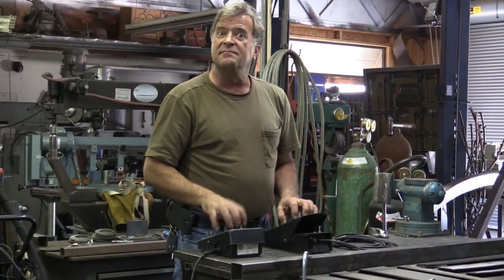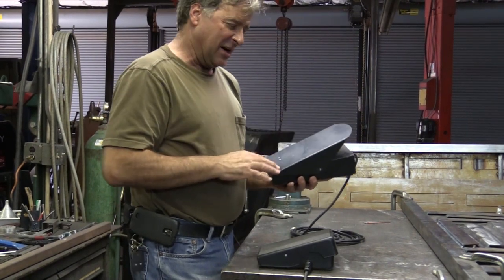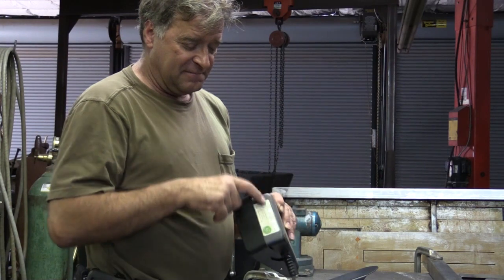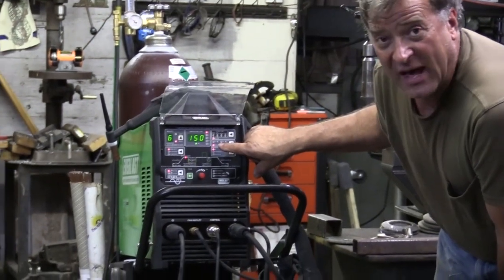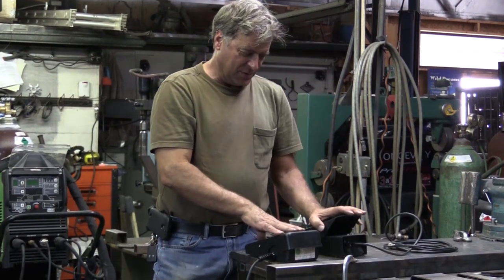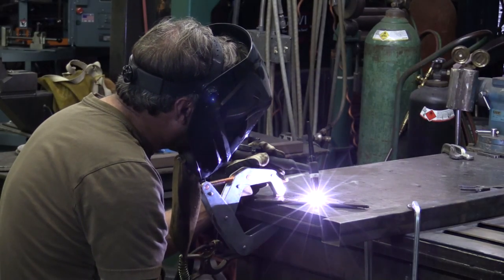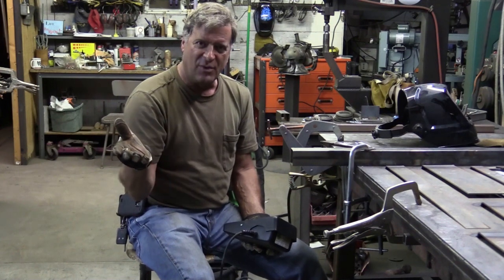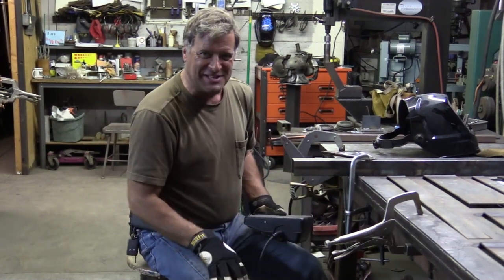Why I Replaced the Foot Pedal on My Everlast POWERTIG 255EXT - Kevin Caron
- Artist Kevin Caron explains why he put a new foot pedal on his Everlast 255EXT TIG welder - and shows how to do it .

Caron has two foot pedals on his workbench, the one that came with Everlast's POWERTIG 255EXT and a new SSC foot pedal from HTP America.

First Caron shows the stock pedal. It has a nice big platform for your foot and a nice lip to hook your foot on so it doesn't slide off, but there's no non-skid surface on it. The other thing he didn't like about the pedal that came with the machine is that the amperage control is on the back of the foot pedal itself. So you'd set the welder at, say, maximum amperage or 100 amps, then dial it in on the foot pedal. All the adjustment is done on the pedal.

On the SSC pedal, there is no knob. You set your welder at max amps and then control the amount of amperage with your foot pressure. The SSC foot pedal also has nonskid on the platform, which Caron likes.

The SSC pedal is a little smaller, too, and it's closer to the ground, which is a little easier on the knee and ankle. The two pedals weigh about the same, although the SCC pedal may weigh a little more.

The new pedal hooks up to the machine easily - it just screws right into the control receptacle on the front of the welder.

You do need to be careful to set the machine to "foot pedal." Be sure it's not in 4T,  because the welder will keep running unless you hit the pedal again to turn it off. So make sure you set the machine on "foot pedal."

Another nice thing about the SSC pedal is that it has less spring tension - maybe half as much - of the stock pedal. Again, that's a lot easier on your ankle.

Caron sets the welder at 150 amps and then gives the new foot pedal a test drive. He starts the arc small and then runs it up, and backs it down. It's nice and smooth and  controlled - you don't have to push on it like you would the clutch of an old truck!

As for getting a new pedal, Caron says that, when he changes something, he wants it to have value, not just be a "bright and shiny." He looks at the pedal and says, "As you can see, it's not bright and shiny anymore - it's been getting a lot of use."

If you're ready to upgrade your foot pedal and they have one to fit your machine, Caron says it's a good idea. He says it took a really great machine - the Everlast POWERTIG 255EXT - and made it an even better one.

Caron is ready to go back to work, so you have time to head out to see more how-to videos, or come out and "like" his Facebook and join the fun there.

(Well, you might want to stick around for another minute to see Caron dance .)